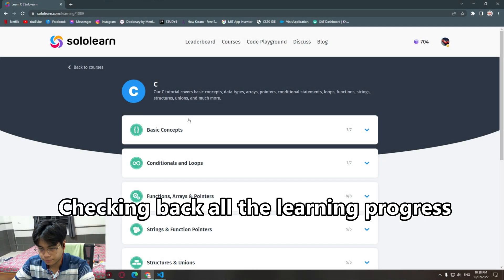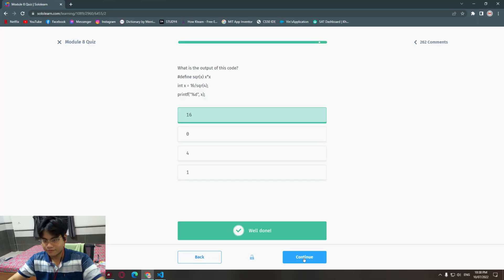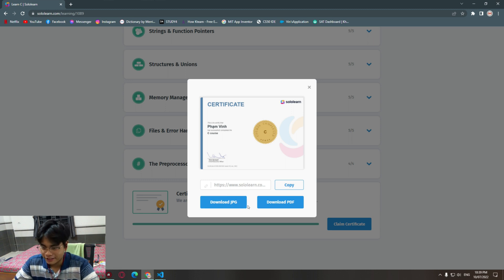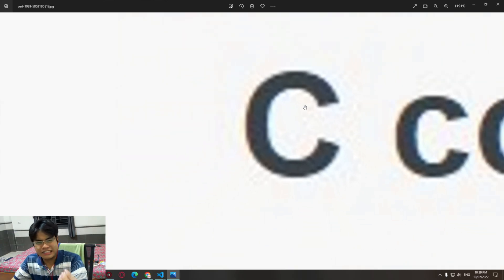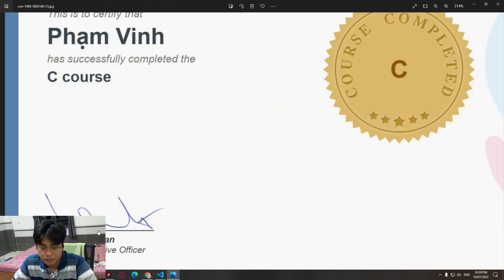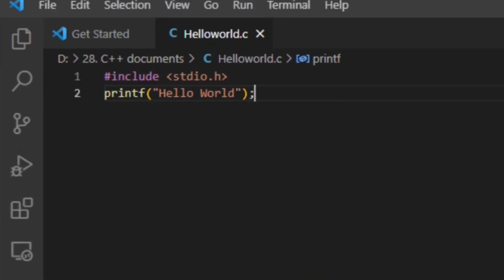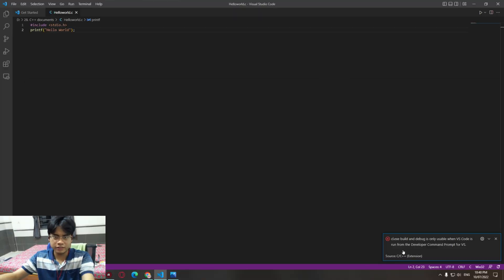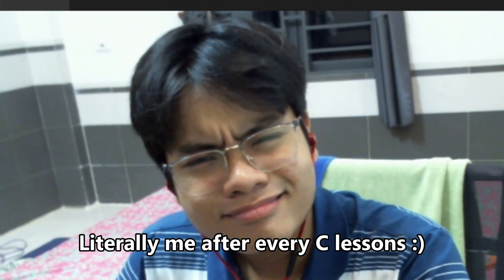Is it just me or C is to intricate?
Hah, i just finished my basic process of learning C and even earned a fricking certificate but i still dont know shit about it. The way it is proceeded bruh, so complicated bruh helppppp